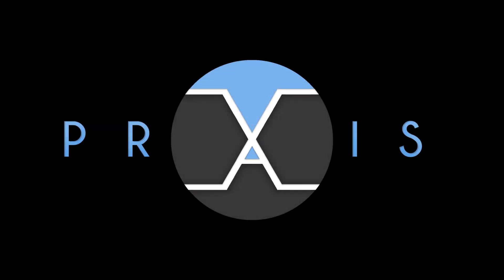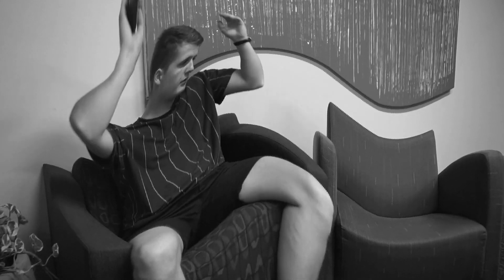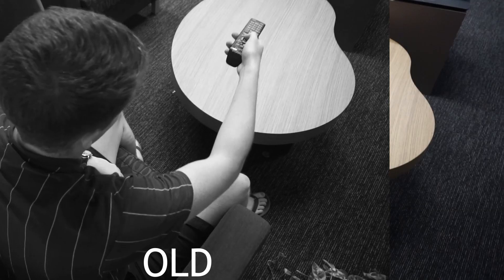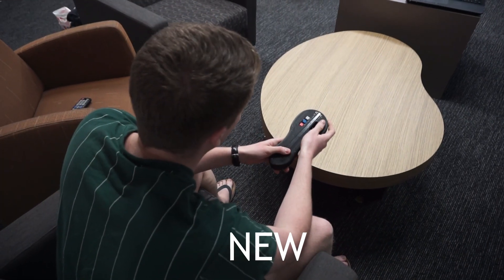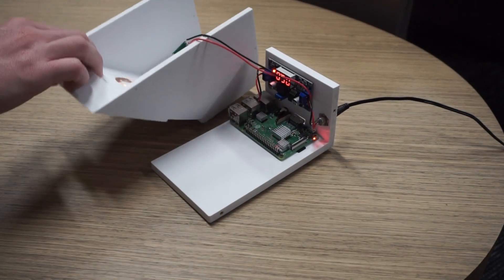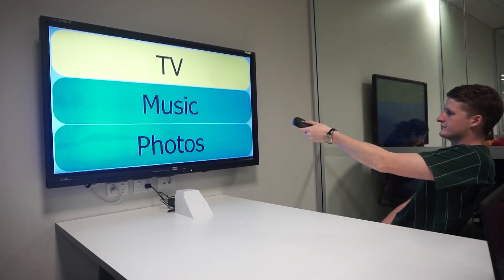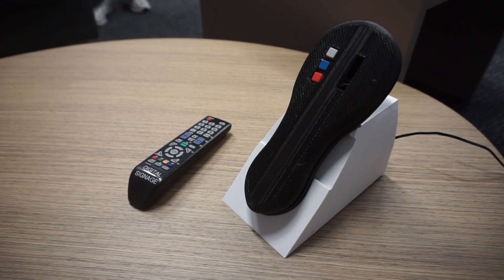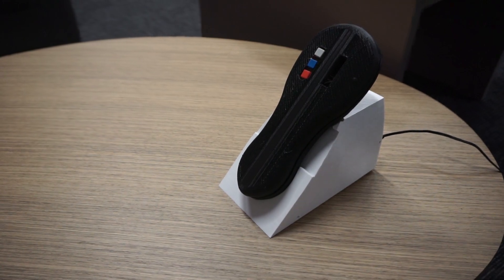ECTE350: XTV - A Television System for those living with Dementia